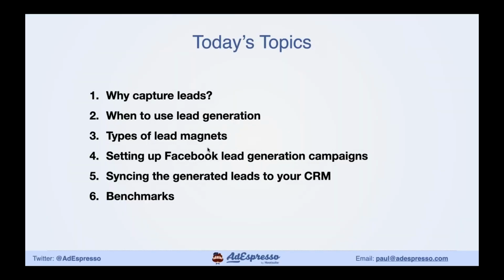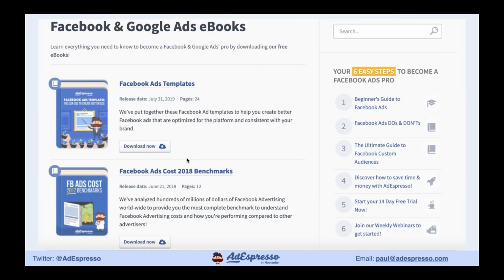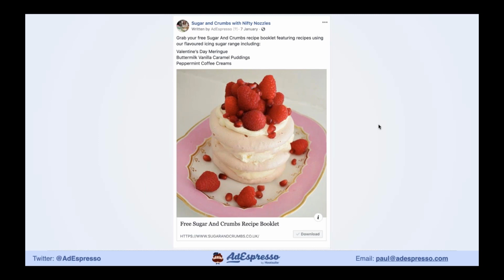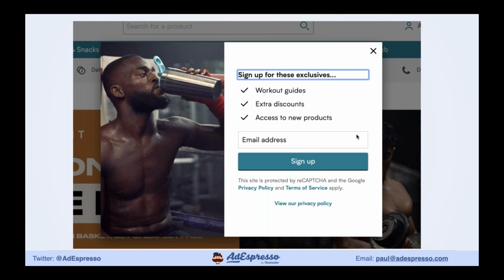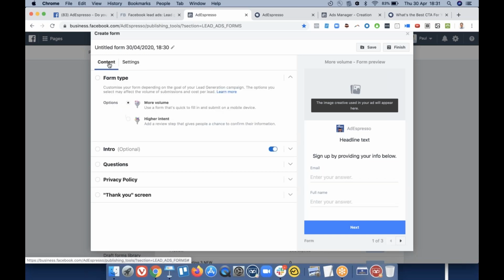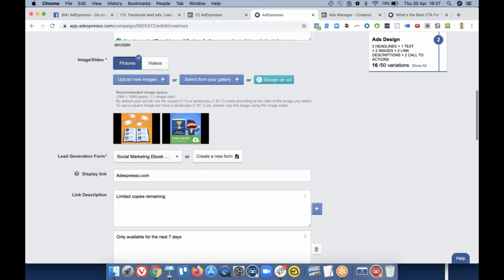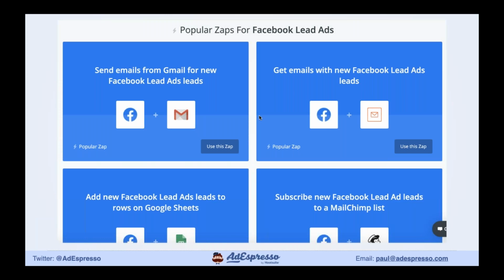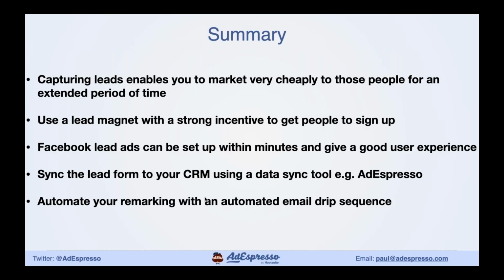Effective Strategies to Generate Leads with Facebook Ads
Capturing the email addresses of your prospects allows you to build deeper relationships with them by email marketing. As well as this being low cost, email sequences can be automated and there’s no limit on how long you can remarket for.

An effective way to capture these leads at scale is to use Facebook ads, allowing you to reach over 2 billion people on Facebook and over one billion on Instagram.

During this exclusive hour long training our Head of Education Paul Fairbrother will discuss highly effective strategies for effective lead generation on Facebook, including what lead magnets to use, how to create Facebook lead ads and lead forms, how to sync leads from Facebook to your CRM, and what results to expect.